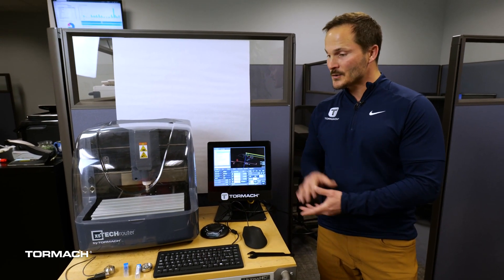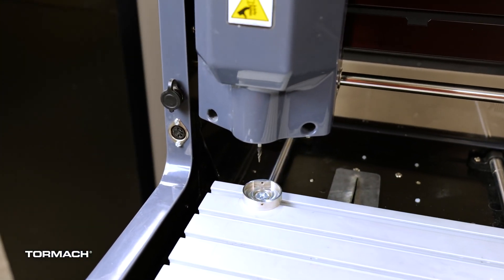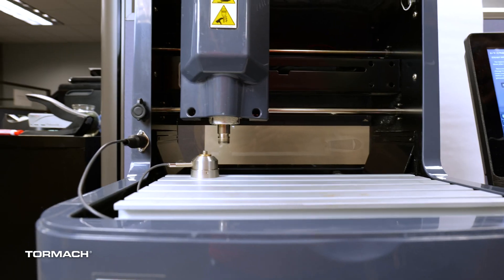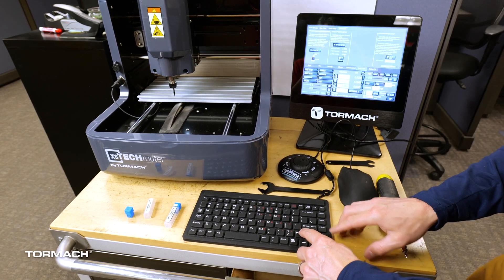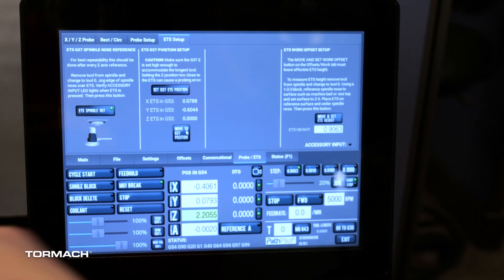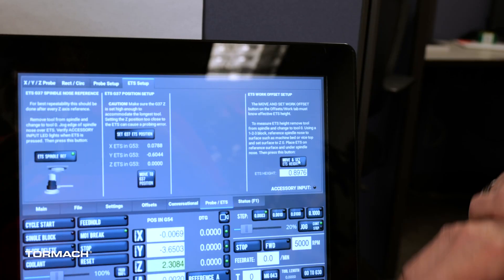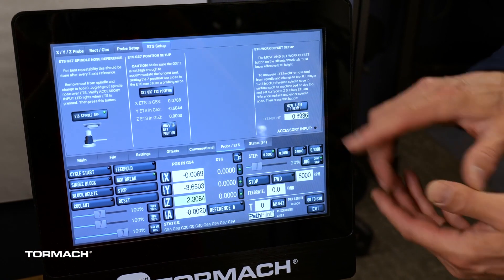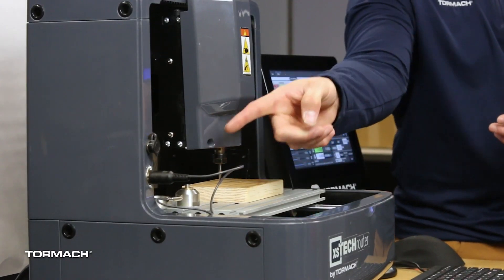xsTECH Basics - Setting Up the Electronic Tool Setter - Part 2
Learn more about the xsTECH desktop router All of our machines are powered by our free PathPilot software

In this second part of the xsTECH Basics series of videos Domenic explains how to setup the Electronic Tool Setter. An electronic tool setter (ETS) is a device that measures and sets tool lengths to improve machine accuracy and save setup time.

It starts out with the installation of the ETS onto the table of the xsTECH, followed by the install of the tool. Domenic then goes to PathPilot to set the tool length.